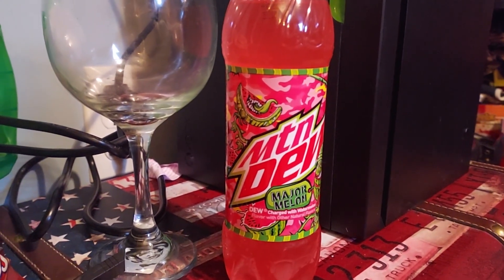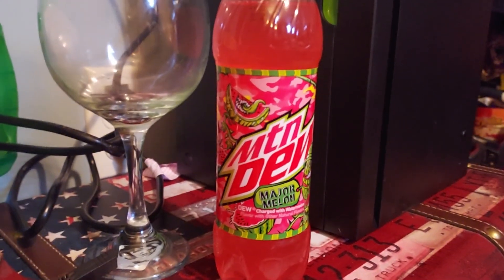Mtn Dew Major Melon (16.9 FL OZ Bottle) Sip N Review